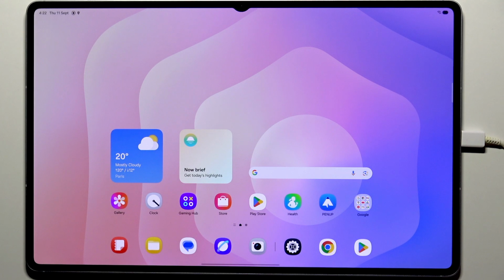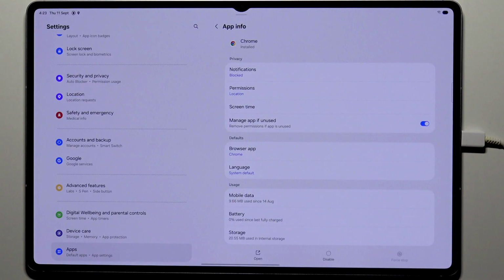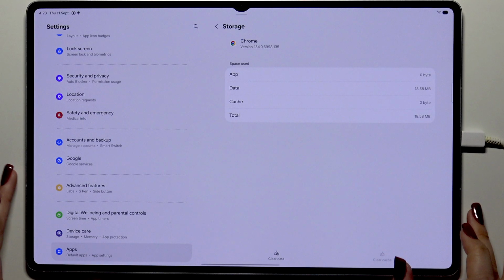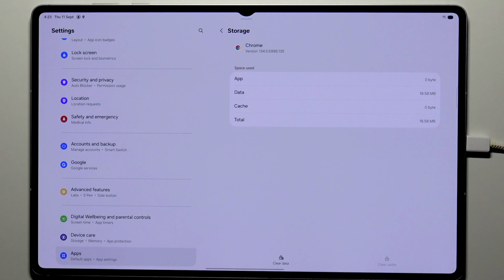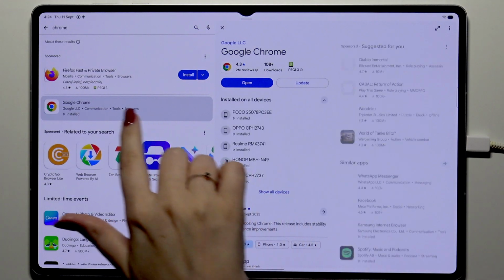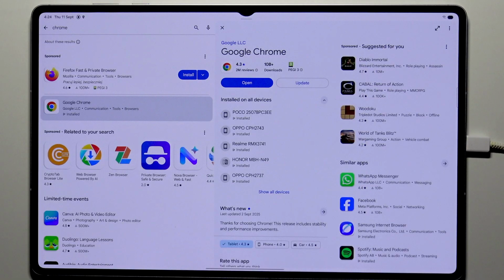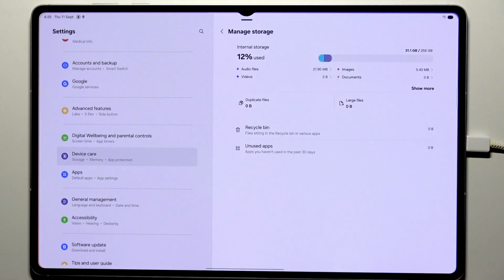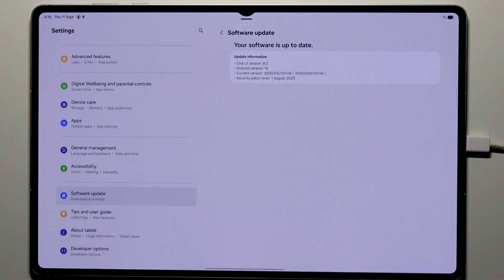SAMSUNG Galaxy Tab S11 Ultra – How to Fix App Crashing on Wi-Fi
If your SAMSUNG Galaxy Tab S11 Ultra is experiencing app crashes while connected to Wi-Fi, this video will help you solve the problem step by step. Learn how to force stop apps, clear cache, restart your device, update or reinstall problematic apps, and check for the latest system updates. These troubleshooting methods can resolve most app crashing issues on the Galaxy Tab S11 Ultra, ensuring smoother performance and a better user experience. Whether your apps keep closing, freezing, or not responding, follow these easy instructions to get your tablet working properly again.

How to fix app crashing on SAMSUNG Galaxy Tab S11 Ultra?
How to clear app cache and data on Galaxy Tab S11 Ultra?
How to update or reinstall apps on SAMSUNG Galaxy Tab S11 Ultra?

0:00 Introduction
0:18 Force stop the crashing app
0:40 Clear app cache
1:01 Restart the Galaxy Tab S11 Ultra
1:24 Update the app via Play Store
1:47 Uninstall and reinstall the app
2:20 Check for system software updates
2:40 Final tips and summary